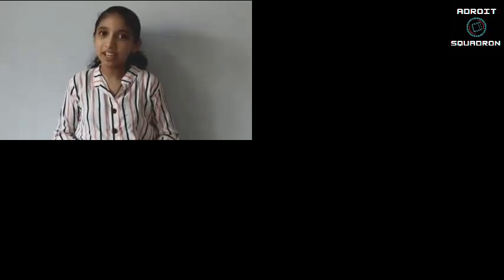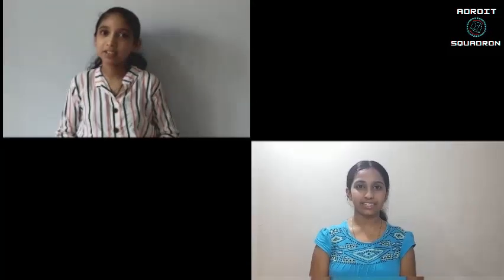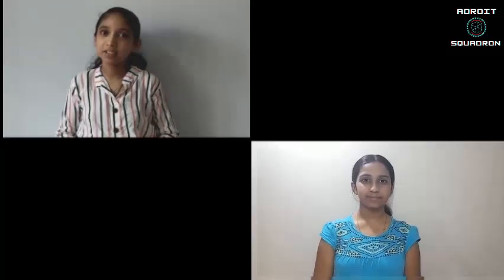AFC 2021| Adroit Squadron| Center Of Gravity| Category-2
Description:
This project is being Submitted by Team Adroit Squadron for Asti Feynman Challenge (AFC 2021) from Grade 8, Excel Public School, Mysore, Karnataka, India under category 2.
Team members: Divya Satish, Sharanya MC, Tajnashree SS and M Ritisha.

Happy Learning!

Google and YouTube - Search engines and research